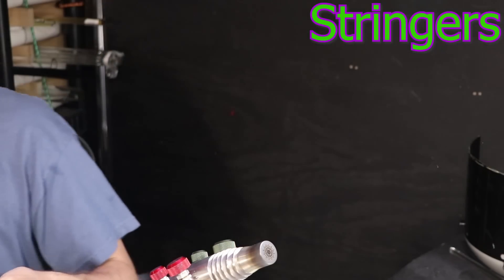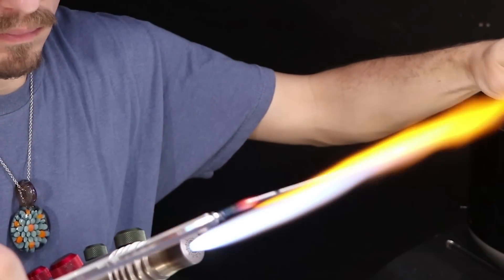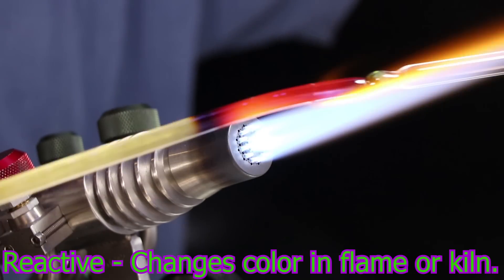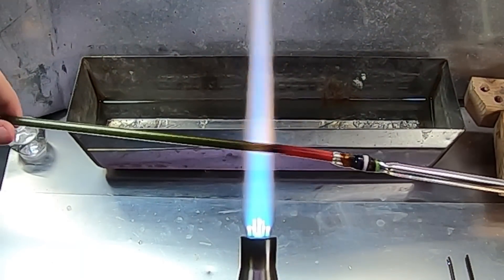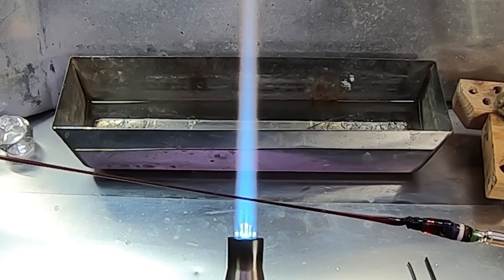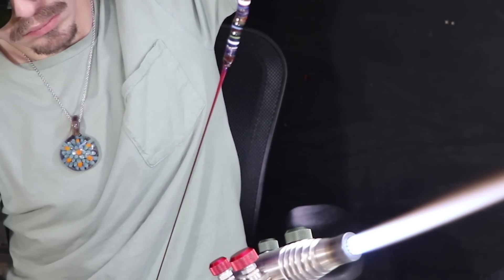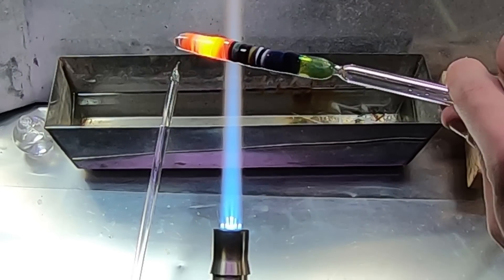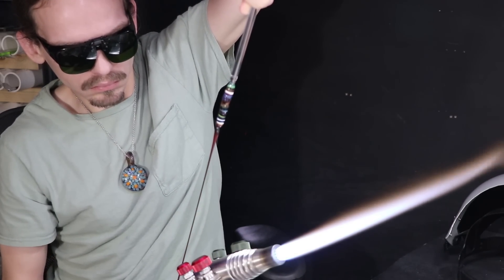Pulling Stringers Lampworking for Beginners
Basic Lampworking Step, drawing out your glass into pencil-like Stringers. Make your own Glass Art, let me show you how!

   Some more specific projects you might find on this channel are Glass Chain Necklaces, Glass Pendants, Marbles, Magnifying Glasses, Glass on Glass Fittings ( GonG ) and Blown Spheres. I also use small explosives from time to time for scientific tests; however these explosive projects should never be attempted at home, safety is my highest precaution! Never attempt glass blowing without proper ventilation and eye protection.

Studio Setup: Bethlehem Bravo Main-torch, GGT Bobcat Hand-torch, Invacare oxygen concentrator setup variable 10 LPM to 30lpm at 9psi. Ventilation hood with 12" 1000+cfm exhaust fan. 50 Watts LED hood lighting. Eye Protection of Shade 3 and 5 (face mask) UV protection along with dydinium glasses to block sodium flare.

recommended borosilicate glass sizes: Blowtube = 12mm (2mm wall), Small tube = 26mm(4mm wall), Large tube = 38mm (4mm wall). Also ~9mm solid rods

Frit: Extra caution must be taken when working with Frit. The dangers of inhaling glass dust may lead to the lung disease silicosis. Even medium and large size Frit may contain large amounts of glass dust from the sifting process. The tumbling action in the sifter may leave a charged force in the glass causing dust to cling to it. I don't recommend Frit use for beginners.

~Suggestions  Glassblowing Videos and Art~

Thanks for checking out this video on pulling stringers.